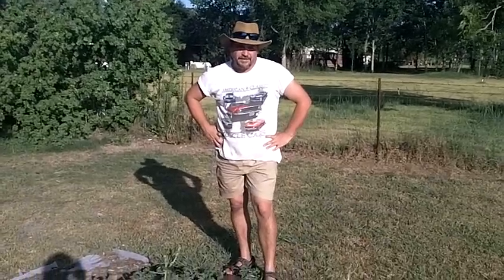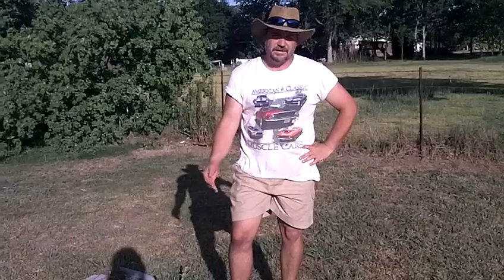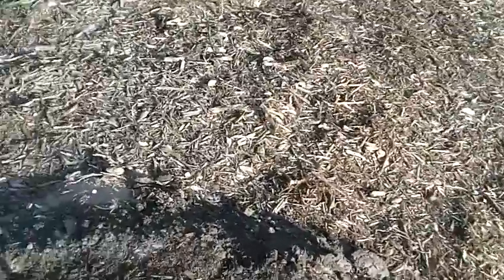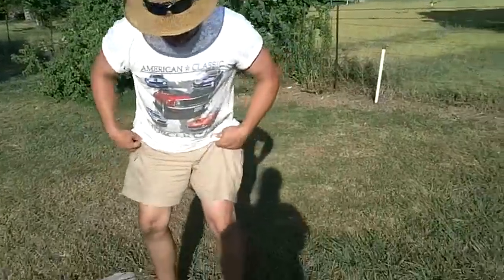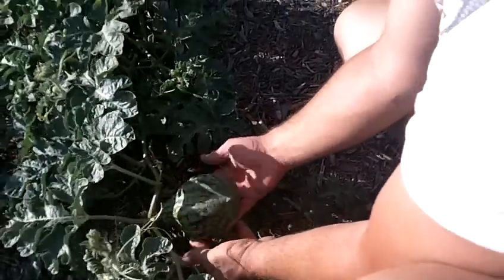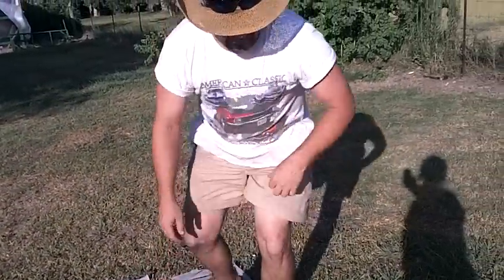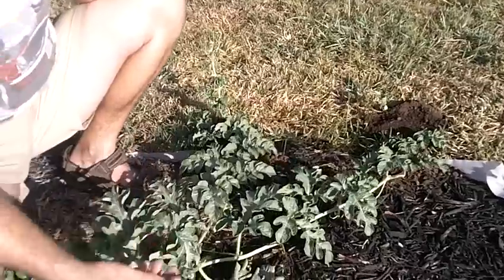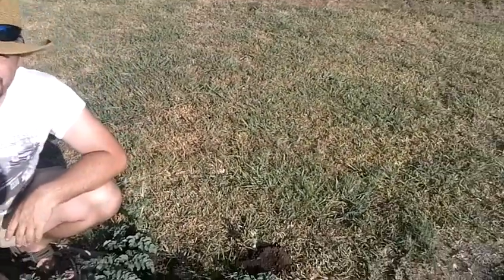growing giant watermelons in Texas( PART-2 ), giantveggies.com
part 2 of instructions on how to grow giant watermelons in Texas.